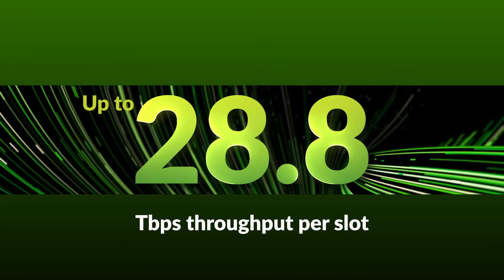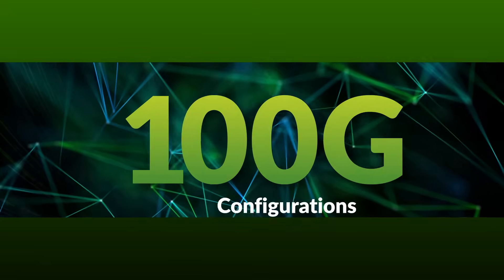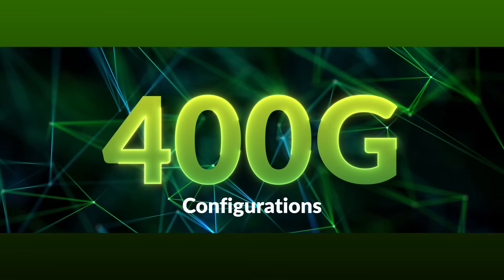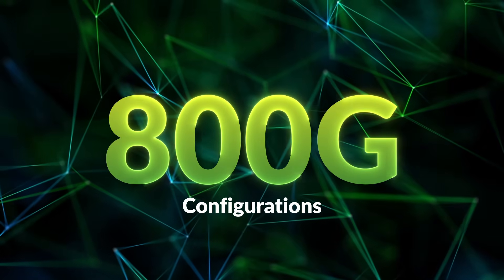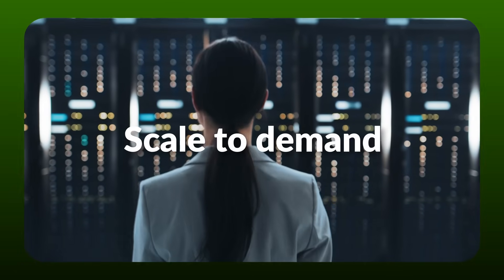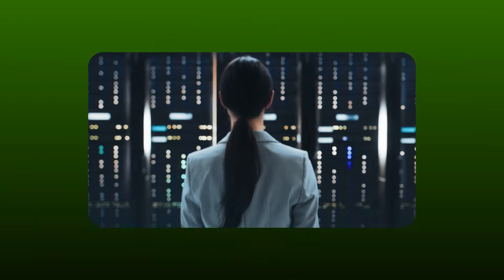Juniper Data Center Interconnect explained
Explore how Juniper’s PTX10000 series routers enable AI-native data center interconnect solutions for scalable and high-performance networking. See how automation, sustainability, and security come together to optimize your data center operations.